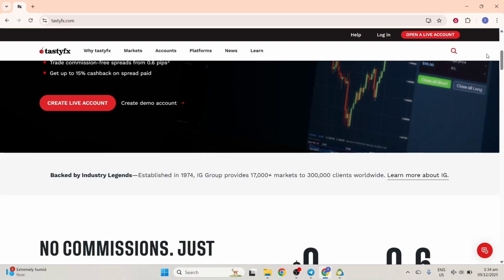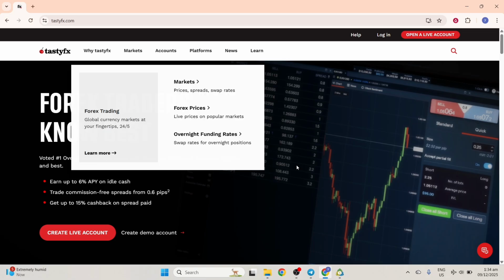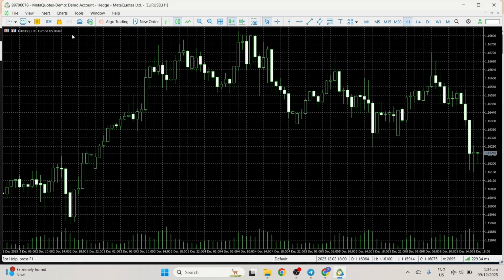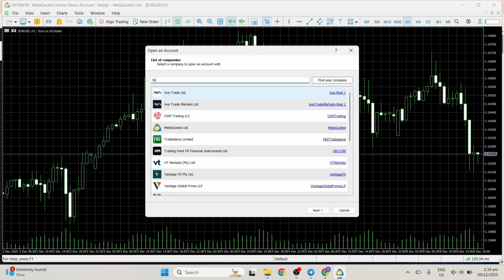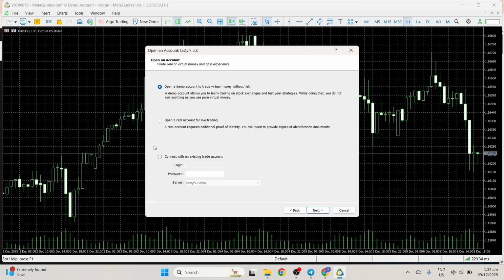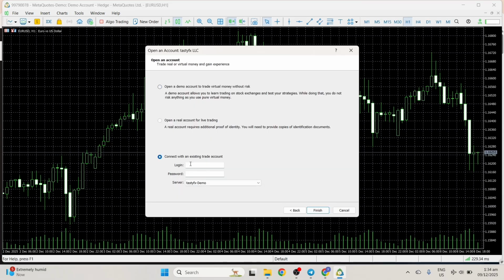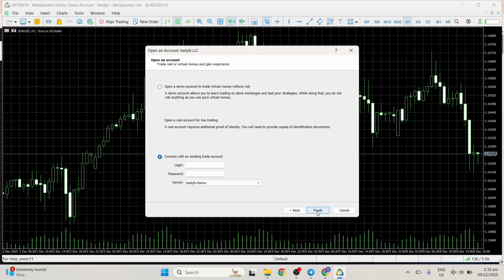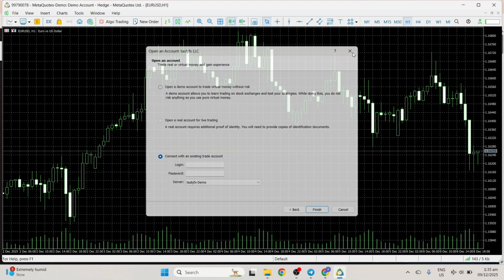How To CONNECT TastyFX To MT5 – Quick and Easy (2025)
Learn how to connect TastyFX to MetaTrader 5 in this easy 2025 guide! 📈 Perfect for traders using MT5 for analysis and execution.

In this tutorial, you’ll learn:
✔️ How to get your MT5 login credentials
✔️ How to choose the correct TastyFX server
✔️ How to log in on mobile & desktop
✔️ Fixes for connection and login errors